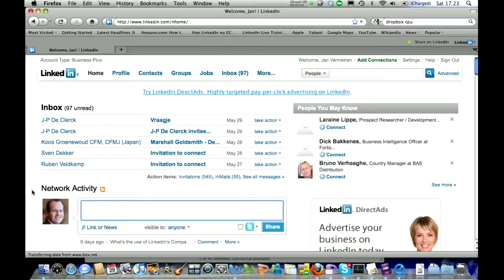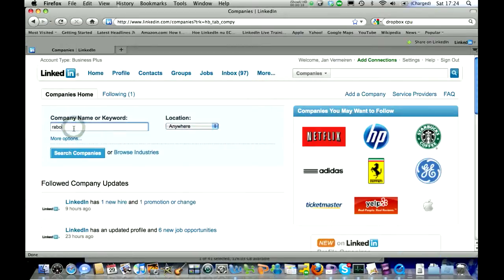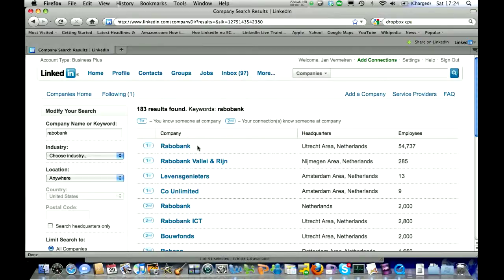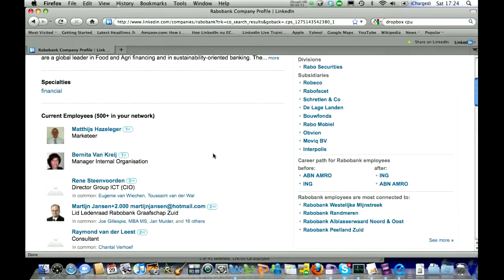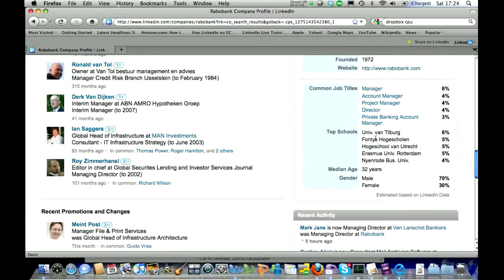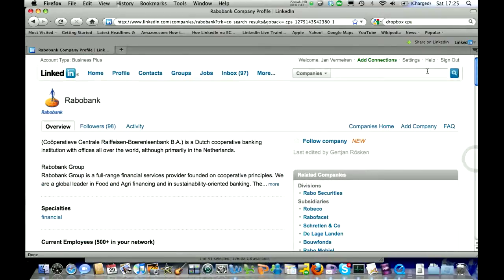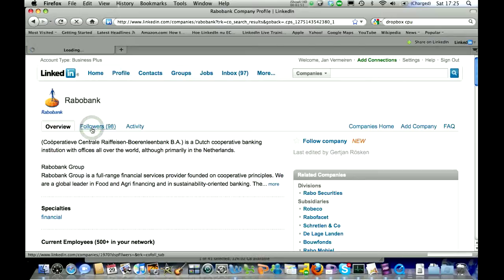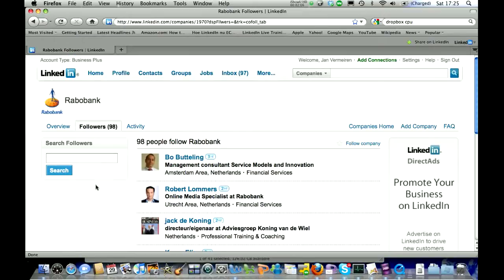How Recruiters Can Use LinkedIn Companies Functionality To Find New Employees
LinkedIn is a great tool to find a new employees whether you are recruiting for your own company or are hired to do so. One of the features is "Companies". Use it to your advantage when you are looking for candidates.

More free tips can be found in the light version of the book "How to REALLY Use LinkedIn"

Author of this movie is Jan Vermeiren, Founder of Networking Coach